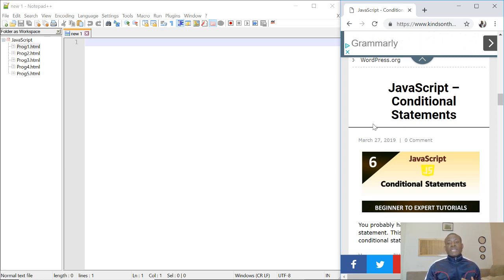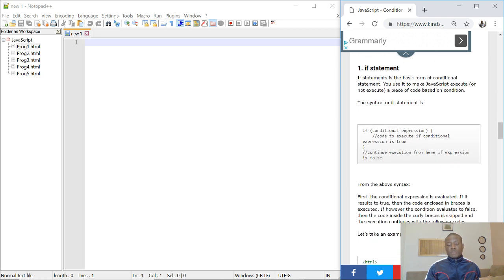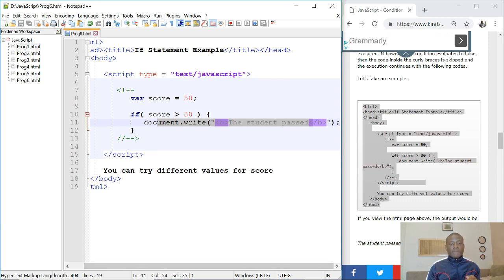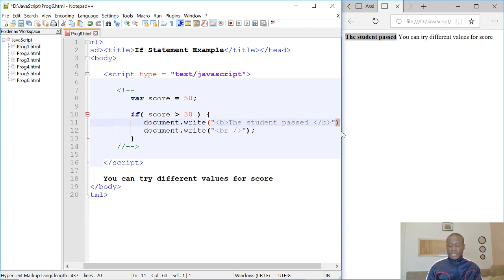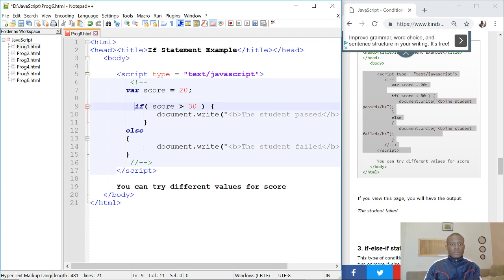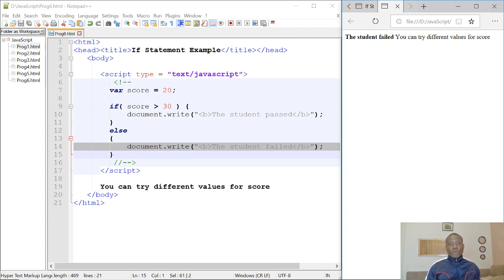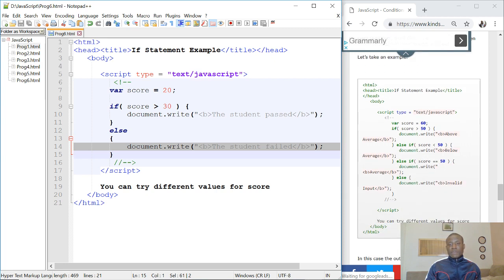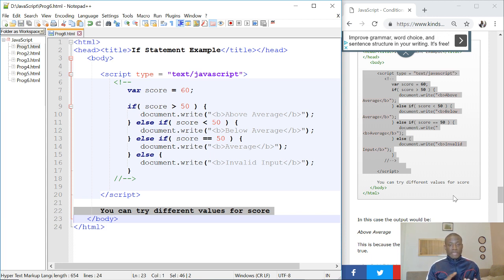JavaScript Tutorial 6 - Conditional Statements if else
Beginner to Expert JavaScript Tutorials